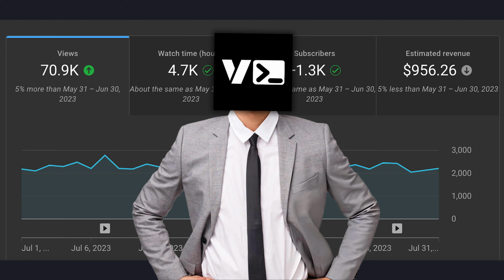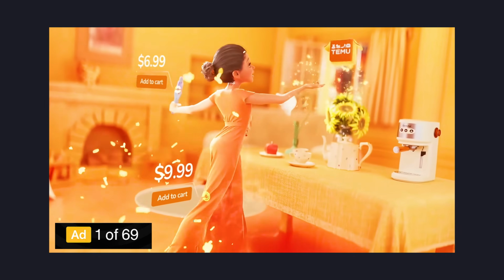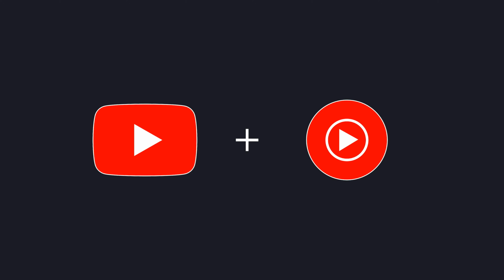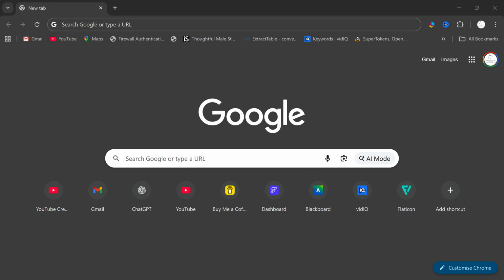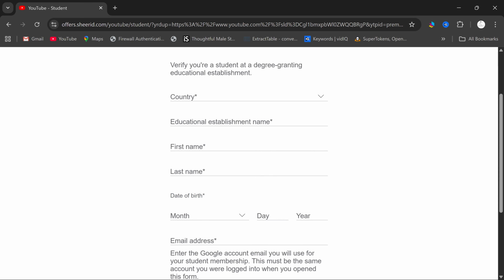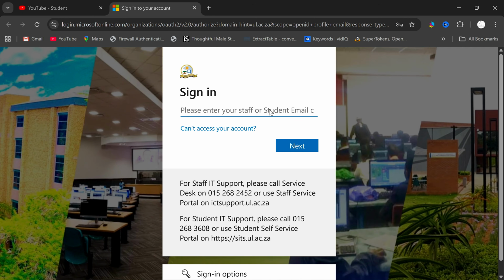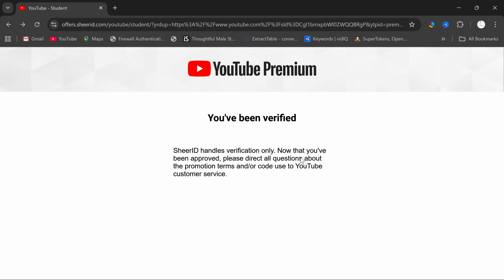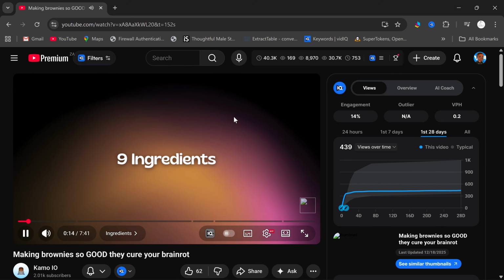How to Get YouTube Student Premium 🩵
Youtube is an awesome plaform but let's face it , the Ads are sometimes too much 😤
In this video,  let's look at  how to get YouTube Premium Student for around $3/month, legally and step-by-step.

🕒 Timestamps:
0:00 Get YouTube Student Premium (Only $3/Month!)

Happy coding! 🔧💻